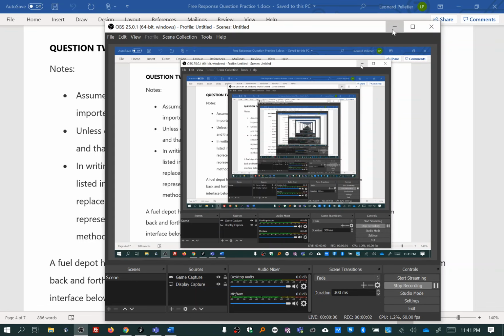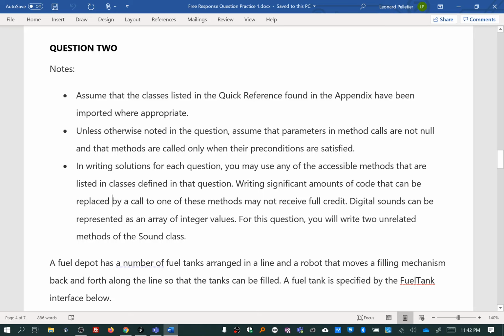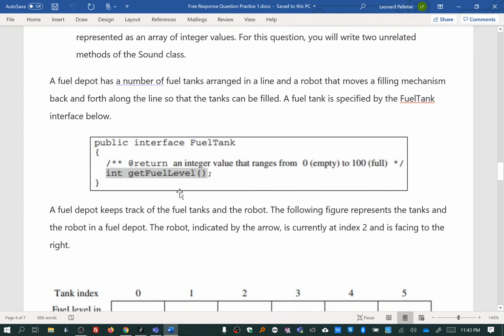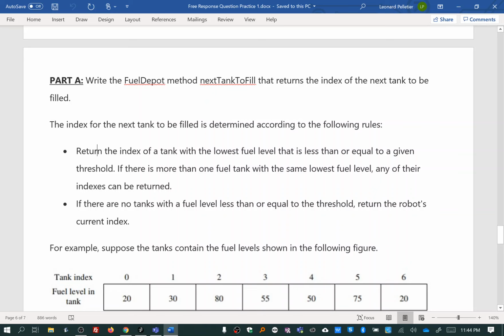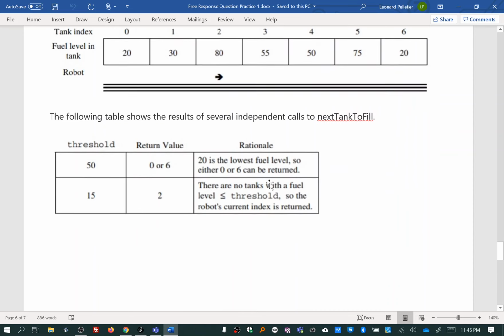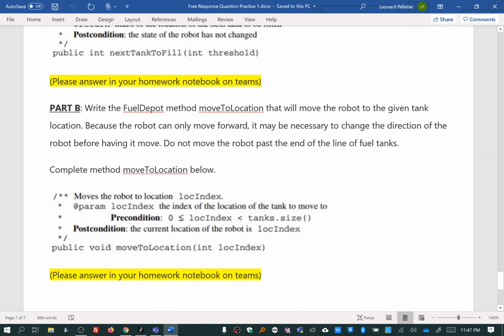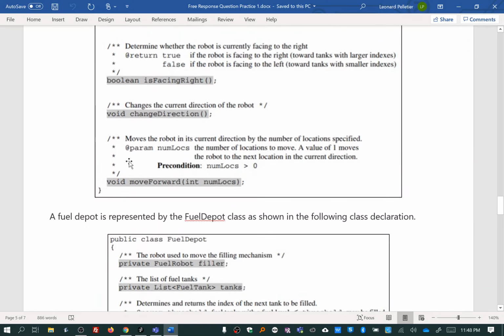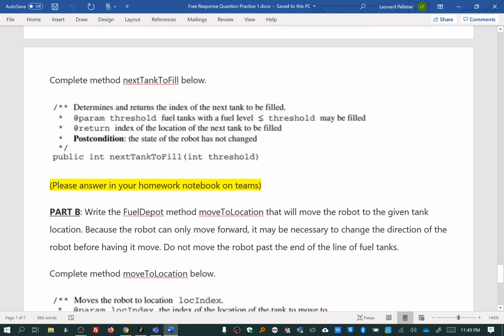FRQ Practice 1 Question 2 Hints